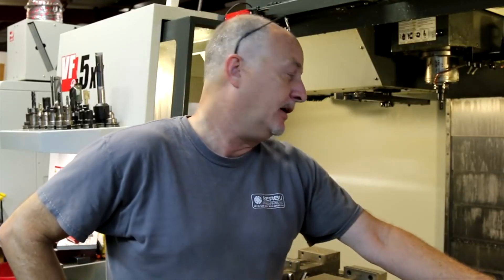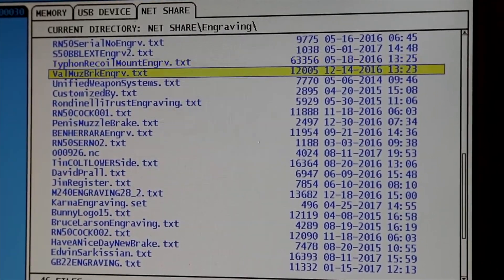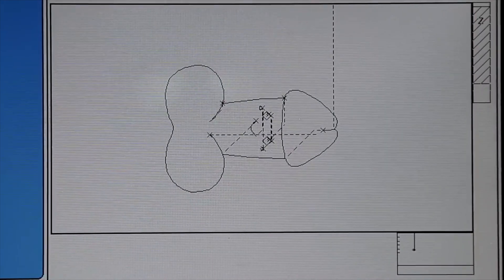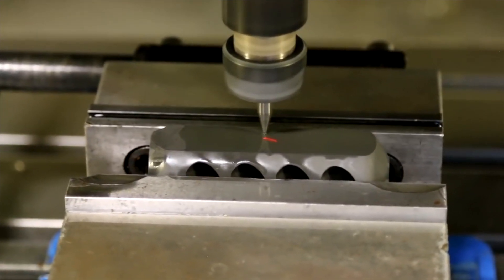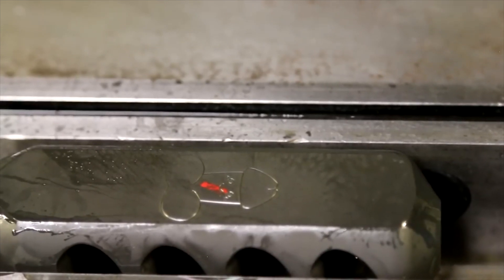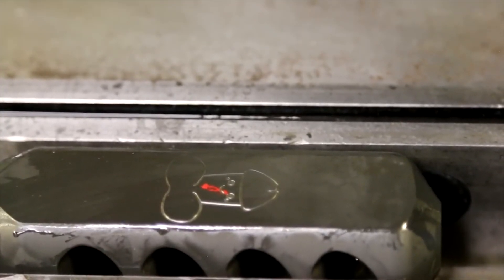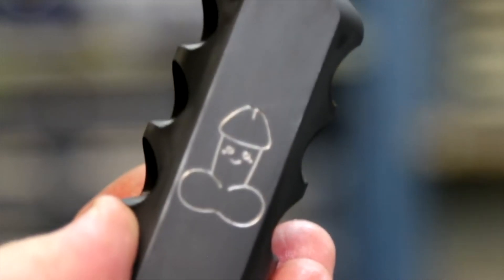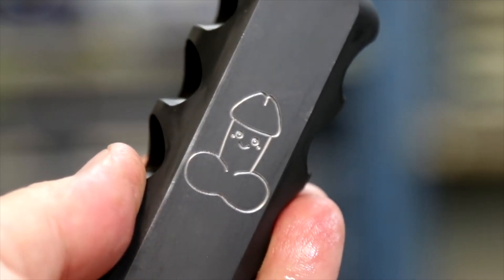Muzzle Brake Engraving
This is a re-upload from 2018.  Hopefully you'll find the CNC process shown to be interesting.  Just recently we've started engraving with a 50 watt fiber laser and that's a totally different beast!  It also allows engraving to be done without tying up a very valuable CNC machine!  I hope to have a video on that soon.